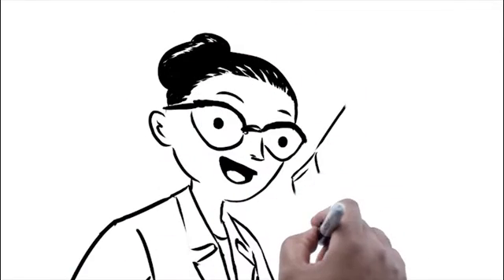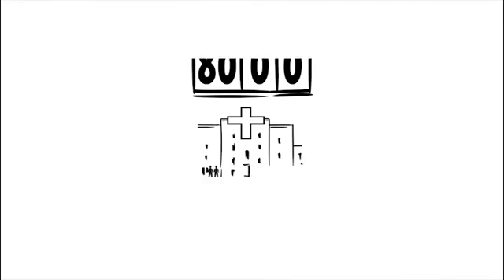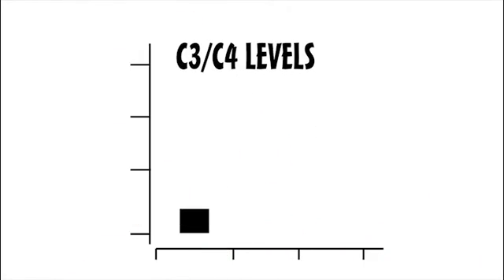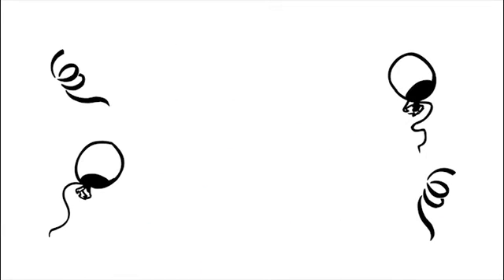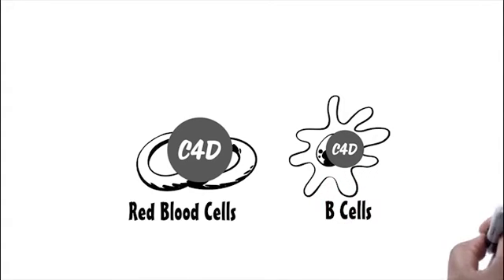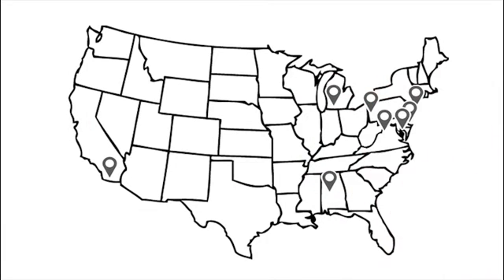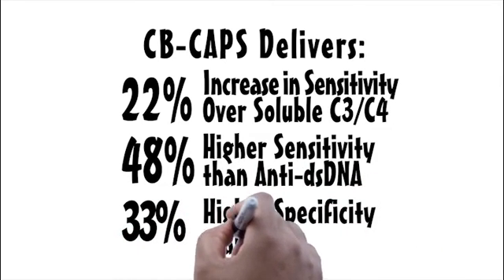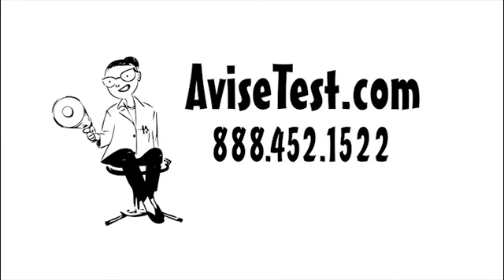NEW Lupus Biomarkers - CB-CAPs Can Help Diagnose Lupus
CB-CAPs - Cutting-Edge Diagnostic Bio-Markers to Help Differentiate Lupus, RA, Fibromyalgia & CTD. Watch Now!